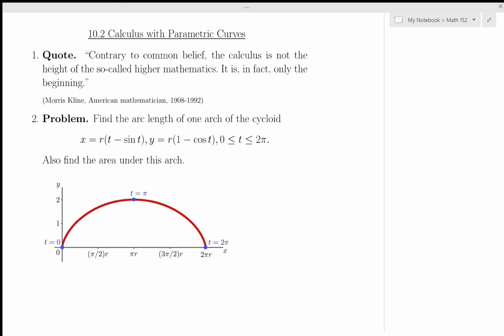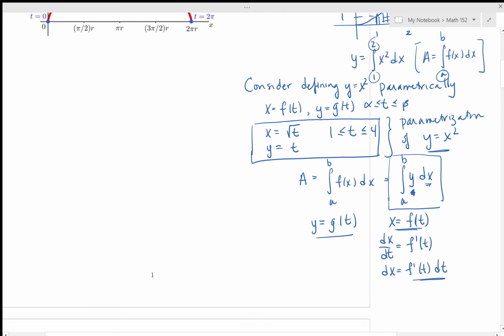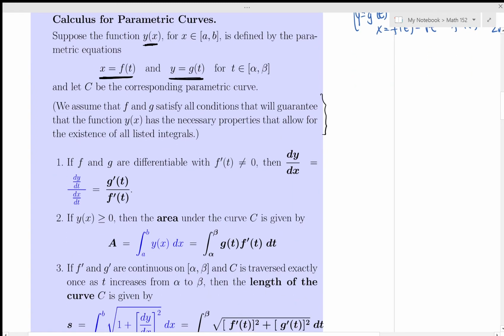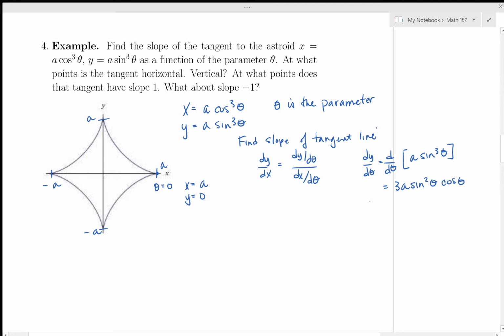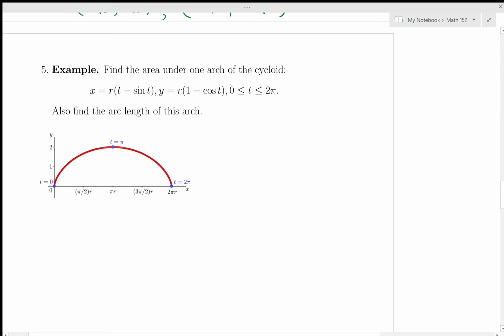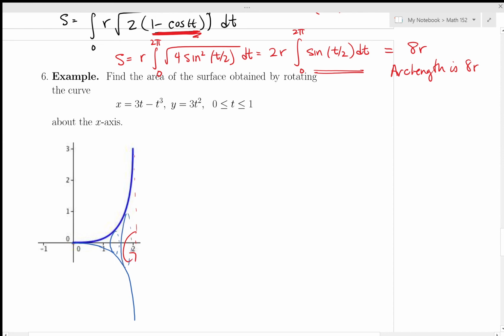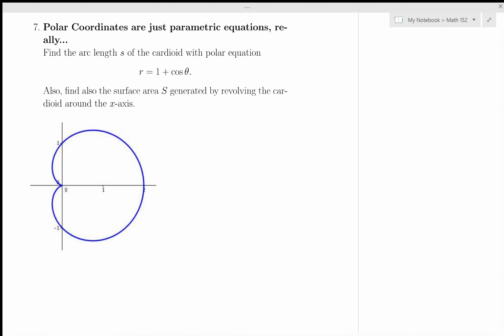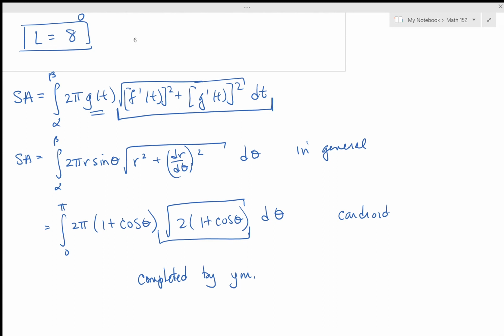SFU MATH152 10.2 Calculus with Parametric Curves (main lecture)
SFU Math 152 Section 10.2 Volumes. This is the main lecture for section 10.2. It covers how to do several things when the underlying functions are described parametrically or using polar coordinates. This includes finding tangents, computing area, finding arc length and find surface areas of solids of revolution.